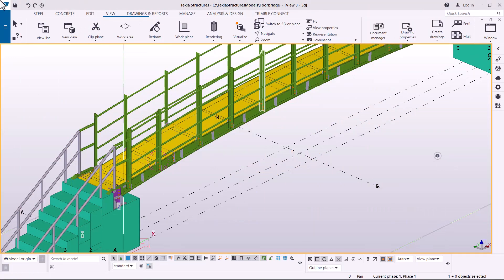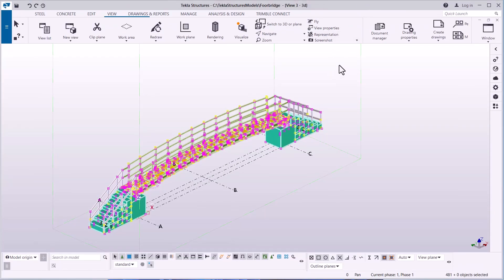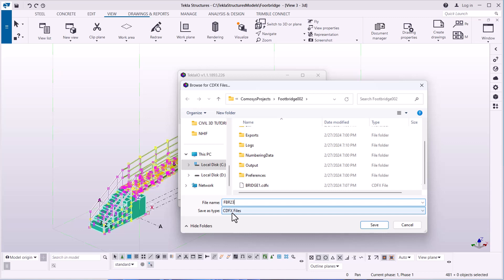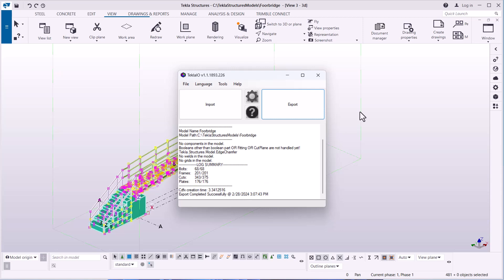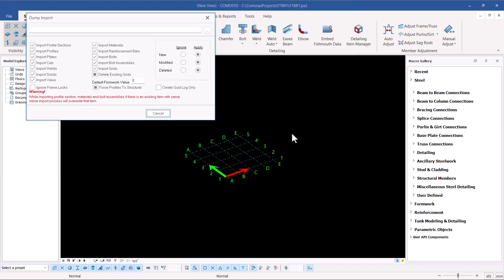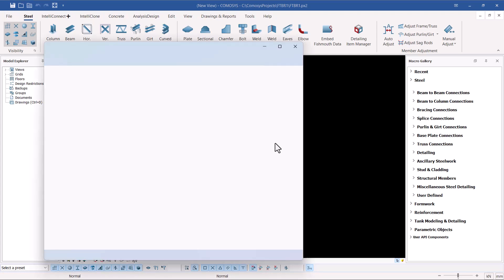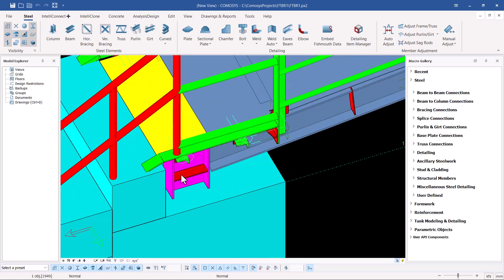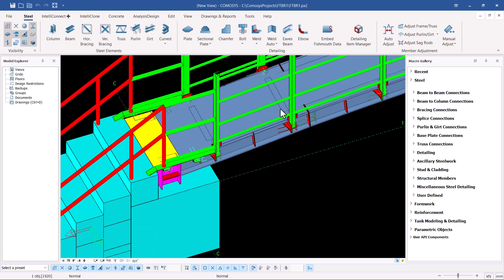Tekla Structures and COMOSYS Interoperability